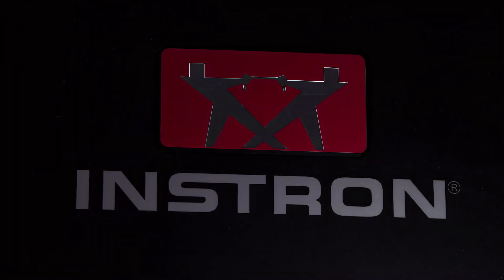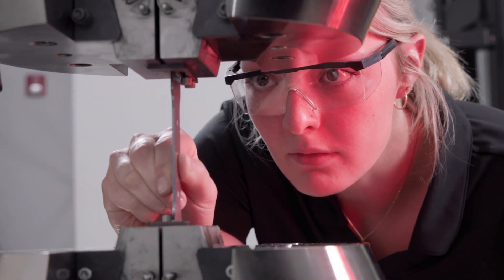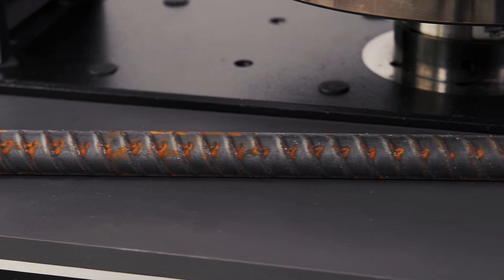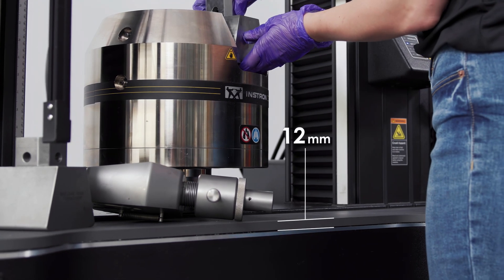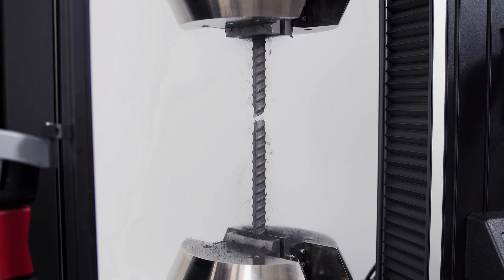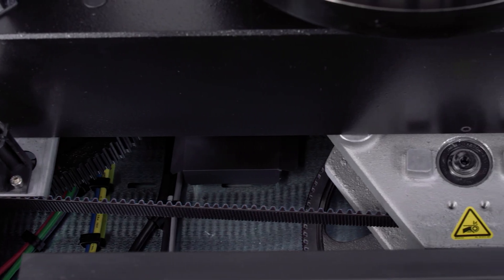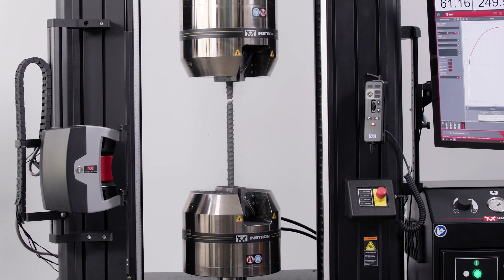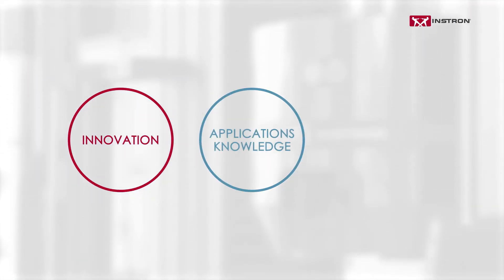Instron® 68FM Universal Testing Systems | Advanced Performance for High-Force Testing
Instron’s® 6800 Series high-force testing systems are built to handle the most demanding testing applications. These systems are built with durable work surfaces, fortified against shock and vibration, and designed to reduce ingress from composite shards, rebar scale, and other debris ensuring performance in some of the most demanding laboratory environments. Internal electrical and mechanical hardware have been isolated from the test area, while an abrasion-resistant coating is applied to the 12mm metal work surface for increased durability. Instron’s® 6800 Series high-force testing systems are built to perform and built to last.